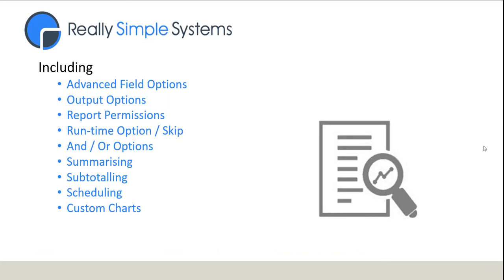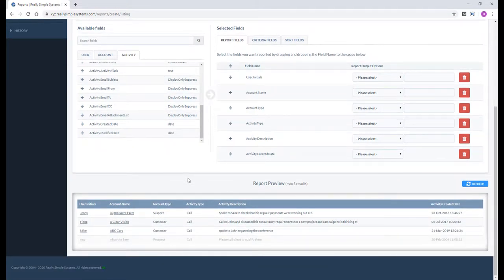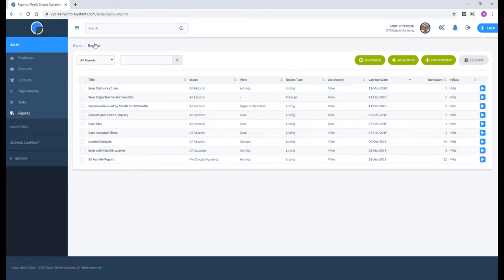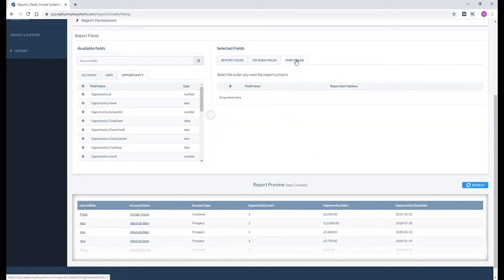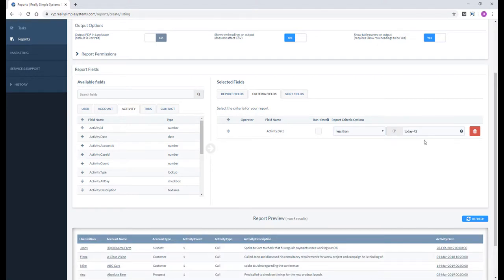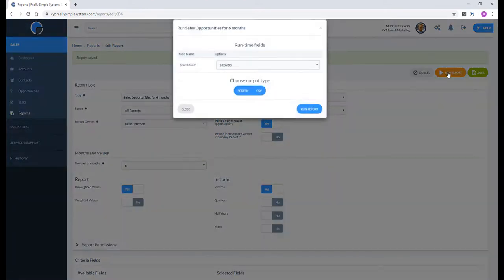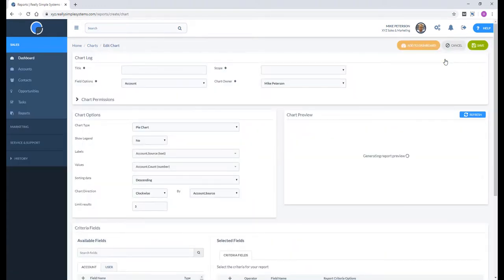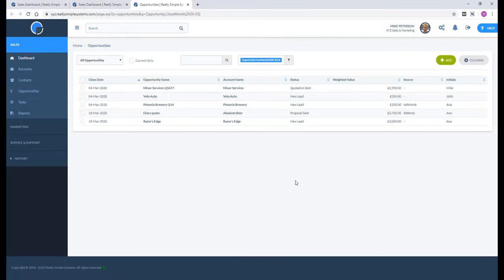Webinar: Advanced Reports and Custom Charts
In this CRM webinar, the Really Simple Systems' Marketing Manager, Helen Armour, demonstrates the different features available in the Advanced Reporting option, and how to create Custom Charts for your CRM dashboard.